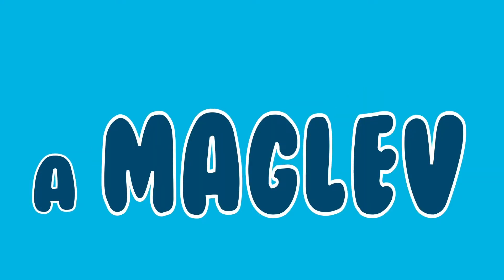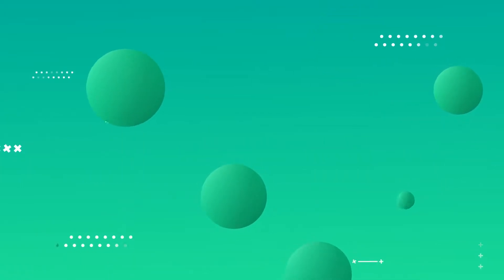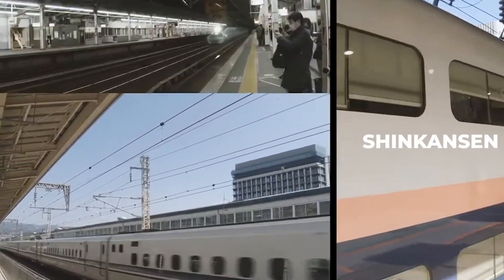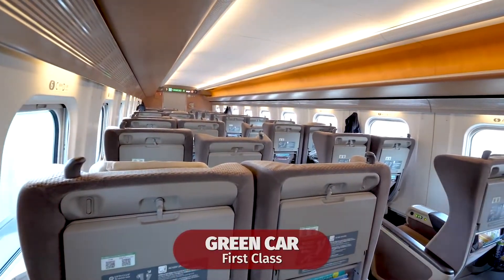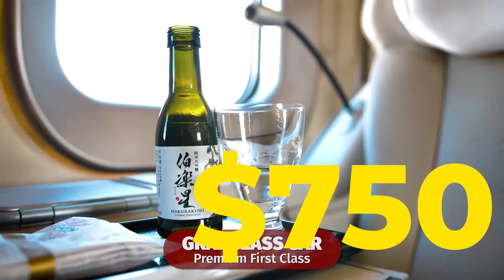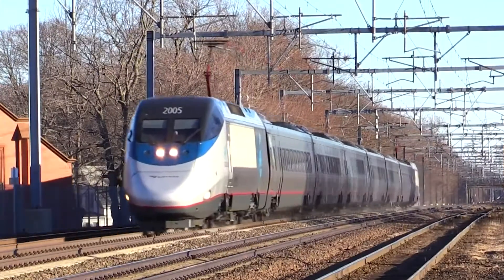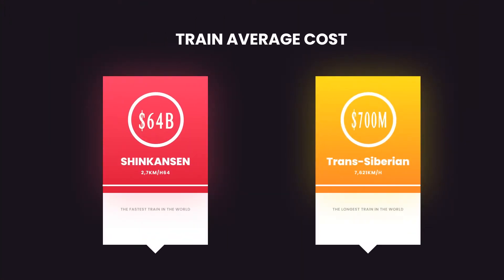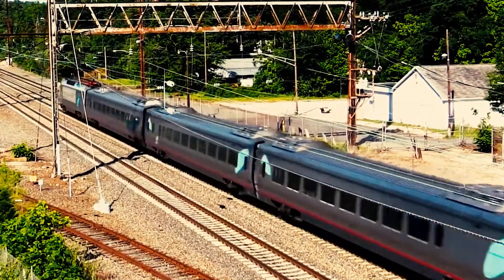🚆 Fun Facts About Maglev Trains 🚆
The Chuo Shinkansen (中央新幹線, Central Shinkansen) is a Japanese maglev line under construction between Tokyo and Nagoya, with plans for an extension to Osaka. Its initial section is between Shinagawa Station in Tokyo and Nagoya Station in Nagoya, with stations in Sagamihara, Kōfu, Iida, and Nakatsugawa. The line is expected to connect Tokyo and Nagoya in 40 minutes, as well as eventually Tokyo and Osaka in 67 minutes, running at a maximum speed of 500 km/h (311 mph). About 90% of the 286-kilometer (178 mi) line to Nagoya will be tunneled. The Chuo Shinkansen is the culmination of Japanese maglev development since the 1970s, a government-funded project initiated by Japan Airlines and the former Japanese National Railways (JNR). Central Japan Railway Company (JR Central) now operates the facilities and research. The line is intended to be built by extending and incorporating the existing Yamanashi test track (see below). The trainsets themselves are popularly known in Japan as a linear motor car (リニアモーターカー, Virginia mōtā kā), though there have been many technical variations. Government permission to proceed with construction was granted on May 27, 2011. Construction of the line, which is expected to cost over ¥9 trillion, commenced in 2014. The start date of commercial service is currently unknown after Shizuoka Prefecture denied permission for construction work on a portion of the route in June 2020.[1] JR Central had originally aimed to begin commercial service between Tokyo and Nagoya in 2027, with the Nagoya–Osaka section originally planned to be completed by 2045. The government is, however, planning to support a speed-up of the timeline for the construction of the Osaka section by up to 8 years to 2037 with a loan.